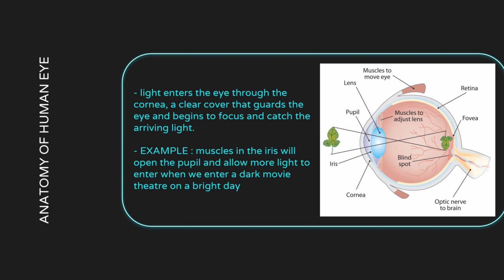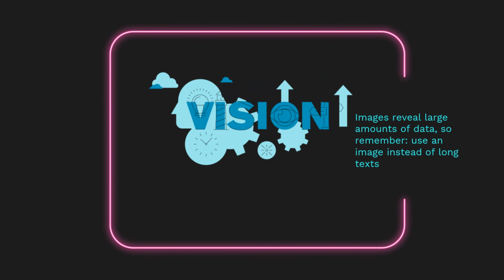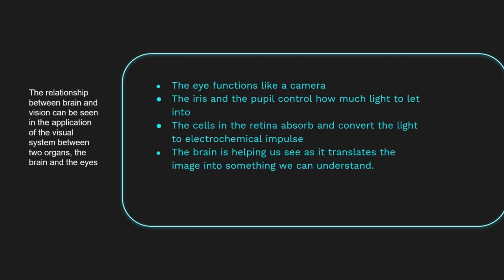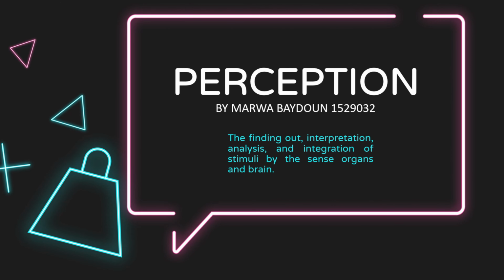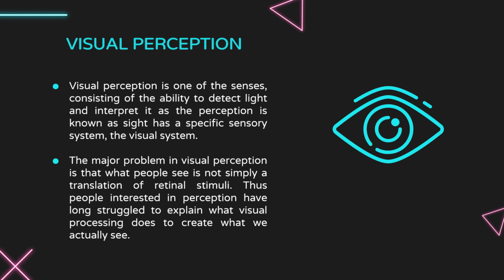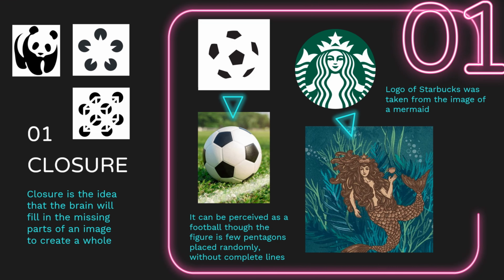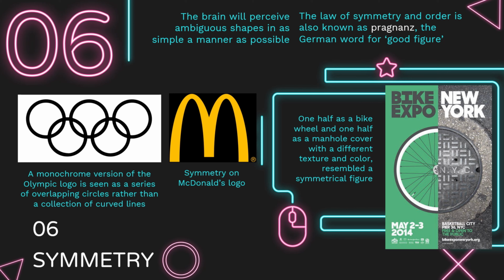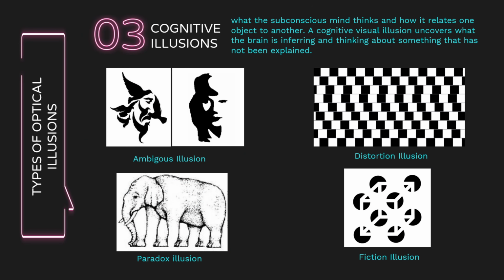[VISUAL PSYCHOLOGY] GROUP 2 TASK 1B